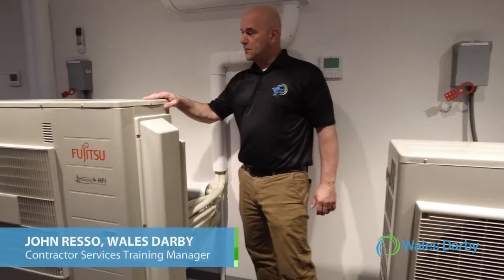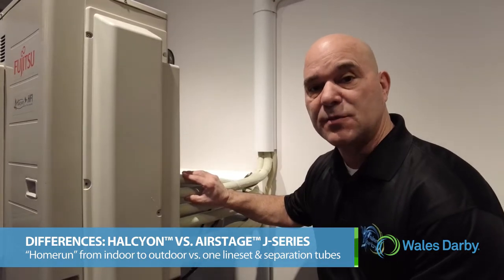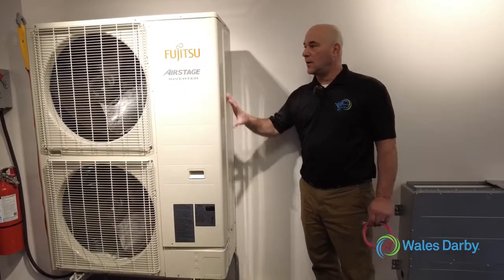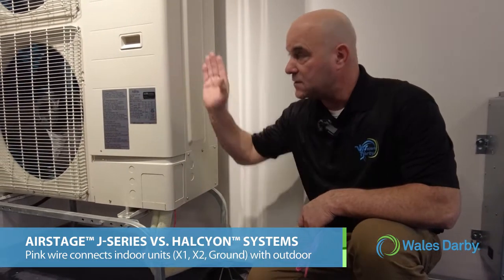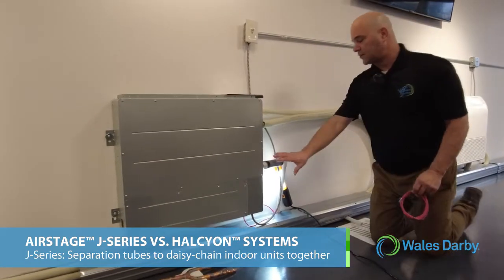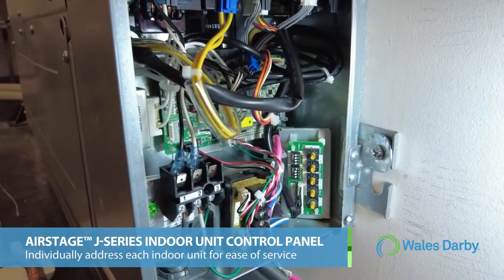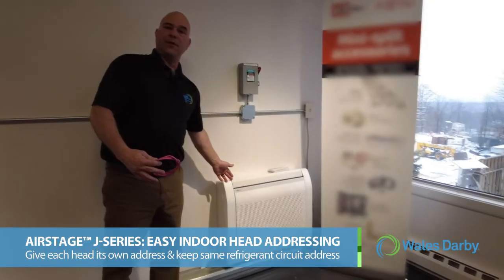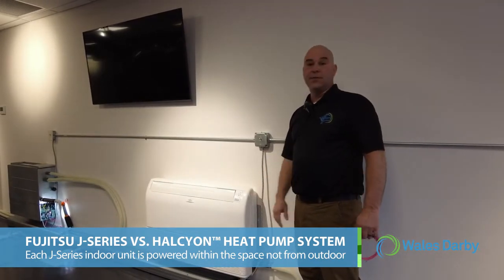Fujitsu Halcyon vs. J-series Minisplit Heat Pump System Comparison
John Resso, Contractor Services Training Manager walks through the differences between Fujitsu Halcyon and the J-series Minisplit Heat Pump Systems as well as some useful tips and tricks when installing a system in a home.

If you like this video and would like to know more, please review our other Fujitsu videos including Startup and Installation or visit walesdarby.com for more details.